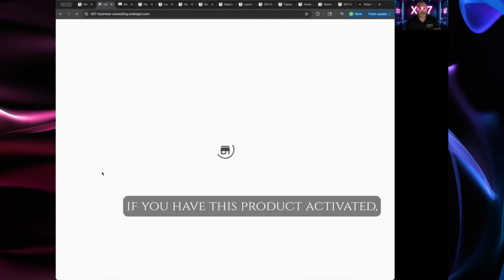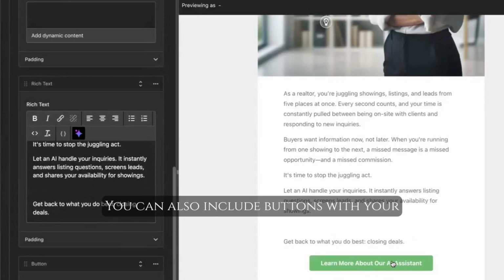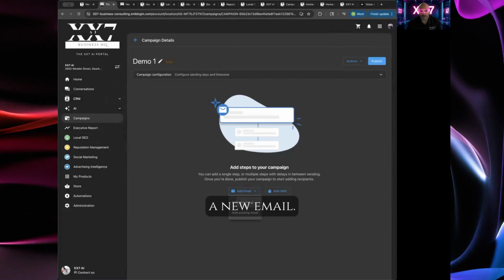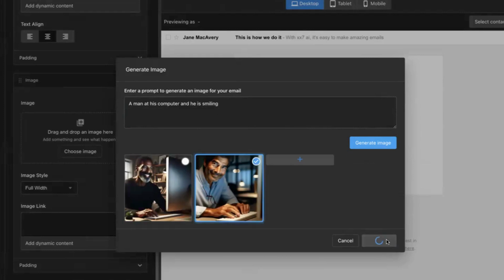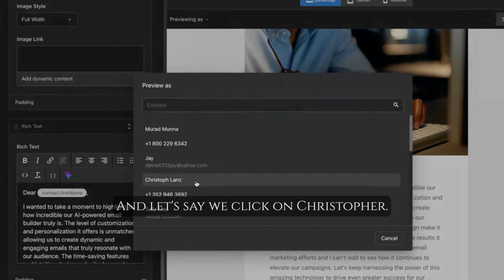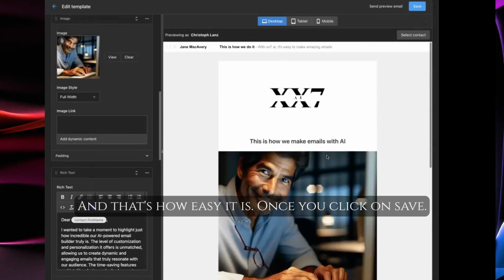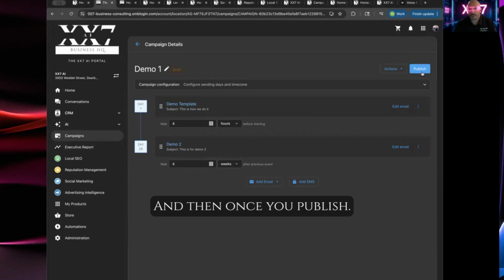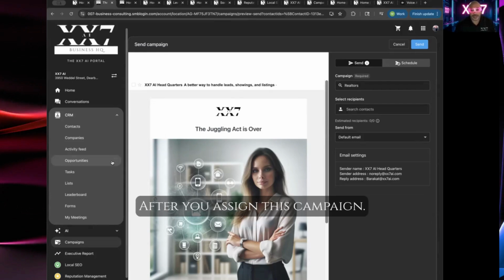Revolutionize Your Marketing with AI-Powered Email & SMS Campaigns | XX7 AI Campaigns Pro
Tired of spending hours writing and designing emails that don’t convert? Meet Campaigns Pro — your AI-powered marketing assistant inside the XX7 AI Portal.

In this video, we’ll show you how to build complete email and SMS campaigns in minutes using artificial intelligence. From generating compelling copy with a single prompt to designing visuals with AI, Campaigns Pro gives you everything you need to create, send, and scale like a pro.

🚀 What you’ll learn:

How to instantly generate emails and SMS messages with AI

How to add stunning visuals using our built-in AI image creator

How to automate follow-ups to turn one-time customers into repeat buyers

How to run promotions that actually drive results

Whether you’re promoting a product, a service, or your brand — Campaigns Pro helps you get more customers and keep them for life.

👉 Ready to build your first campaign?
 and start your AI marketing journey today.